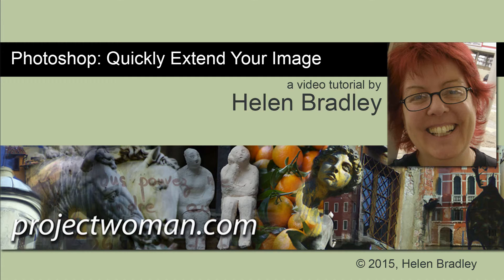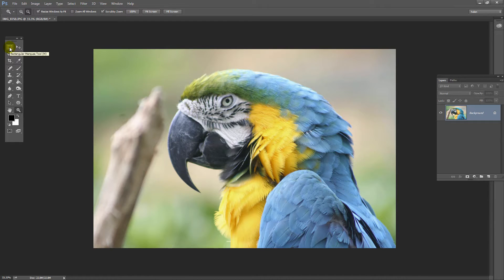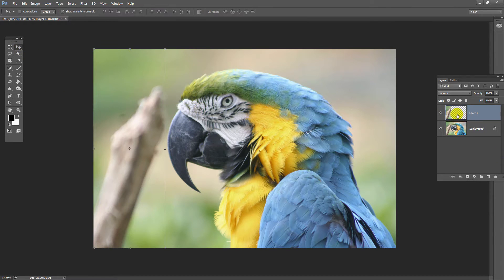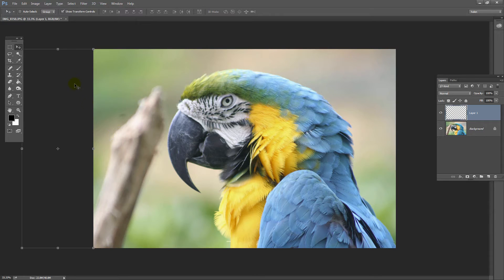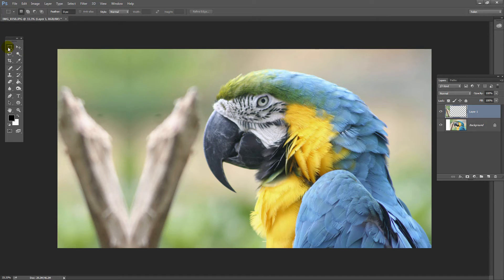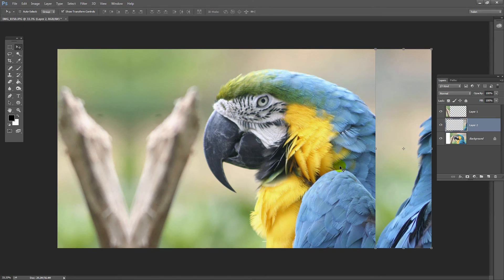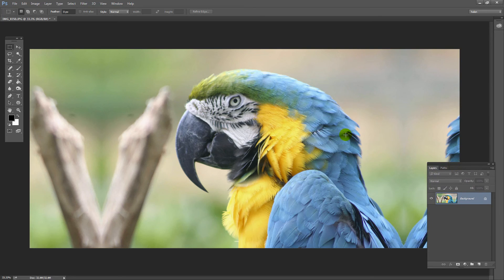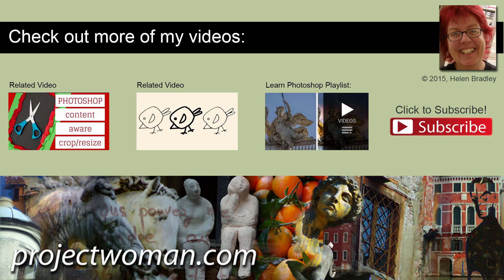Photoshop - Extend an image's background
This simple process shows how you can duplicate and flip part of an image to extend its background. This is a quick and dirty solution to the problem of not having enough image around your subject. There are other methods including using Content Aware Scaling but this process sometimes just works quicker and more easily.
You will see how to copy an area from the edge of an image, how to put it on its own layer and how to move it and flip it and then make it visible. The process is simple and fast and, when it fulfills your needs then you won't need anything else.